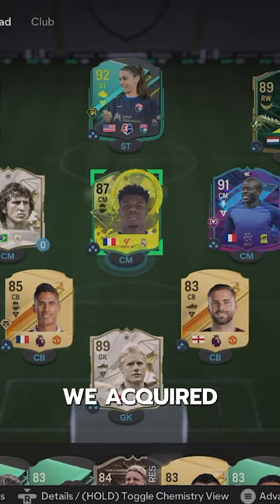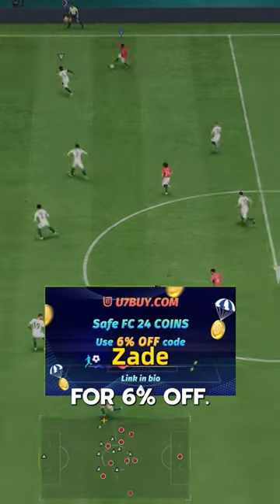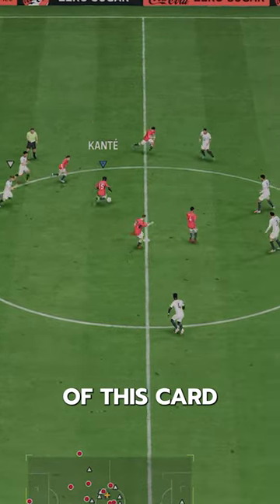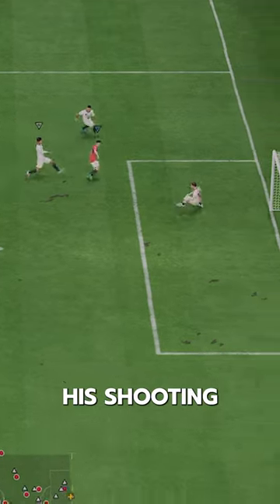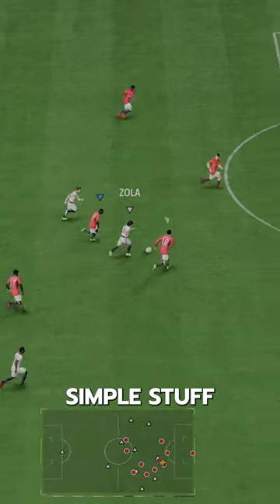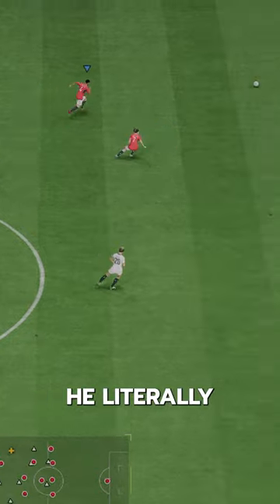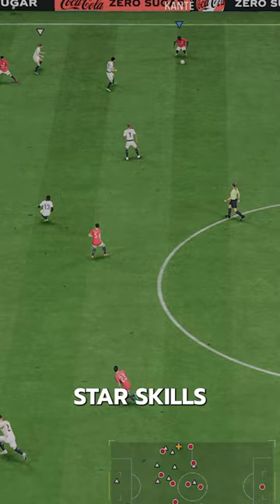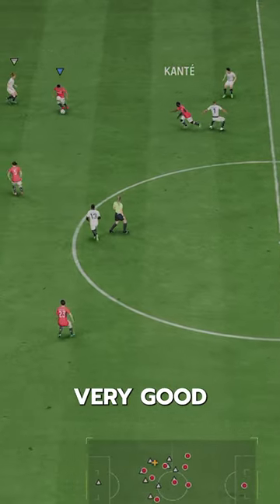Flashback TOTY Kante FC24 Player Review! Baller or Bust?!